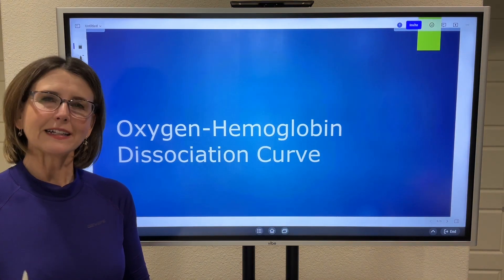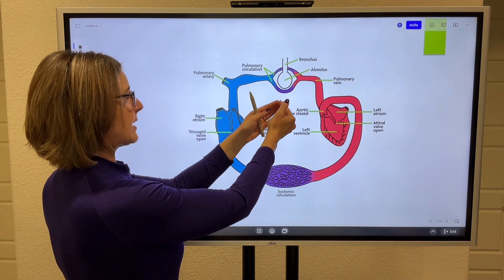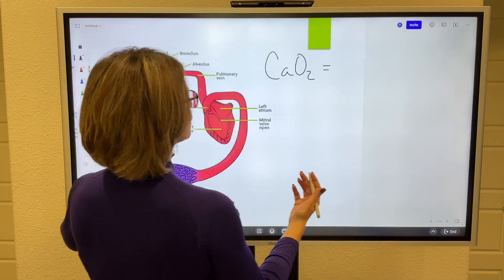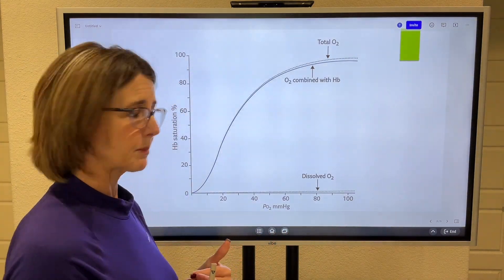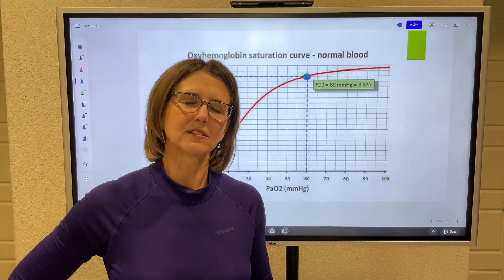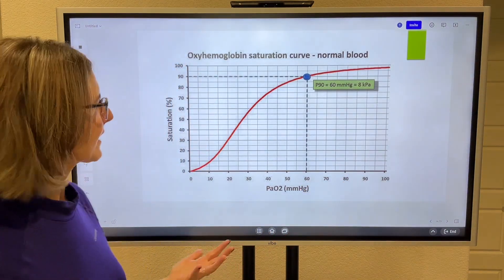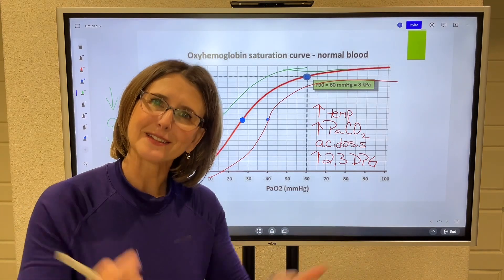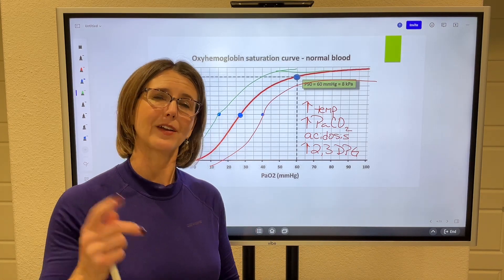Oxygen Hemoglobin Dissociation Curve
Oxygen hemoglobin dissociation curves simplified.